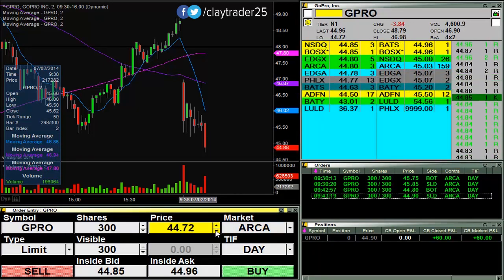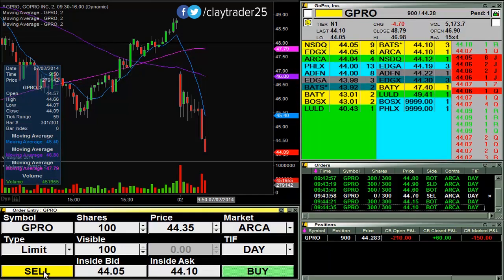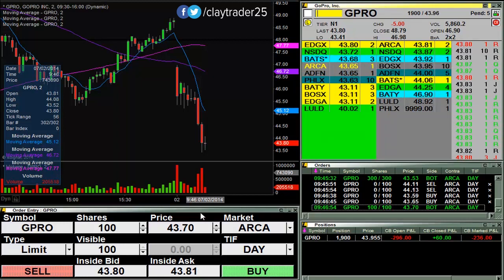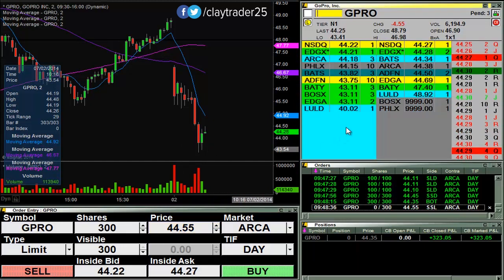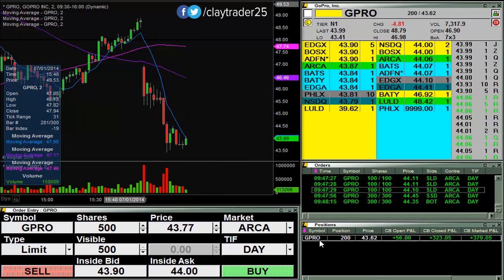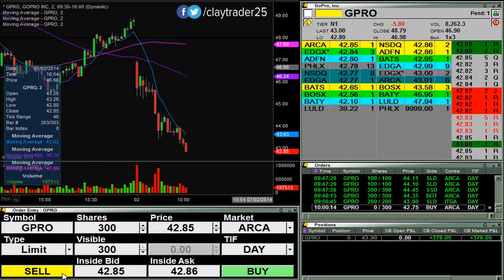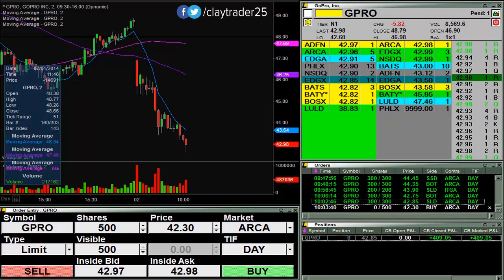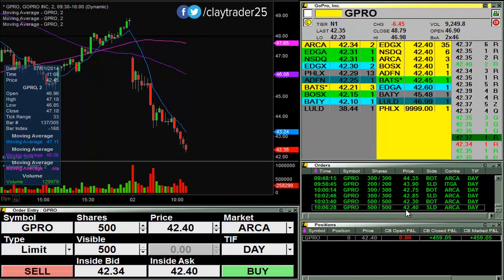Live Stock Trades - Trading for $862 in 45 Mins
These are the mornings I love. Finding a stock that has awesome liquidity and volatility, and then simply trading it over and over again. Learning charts and patterns makes what you see in the video very possible.